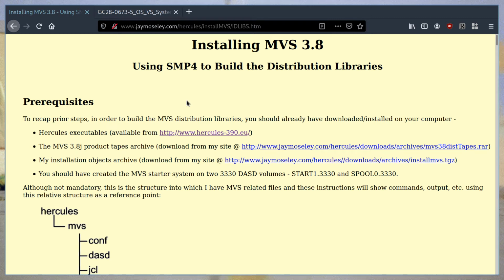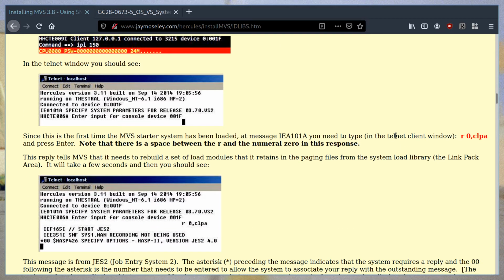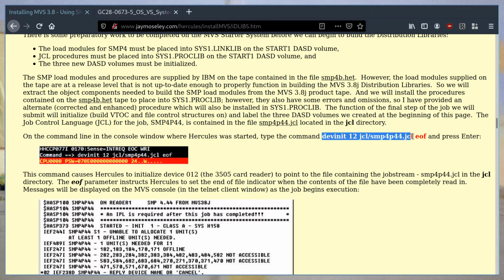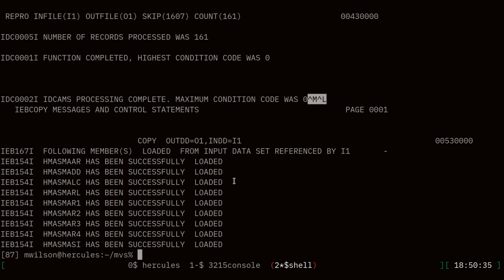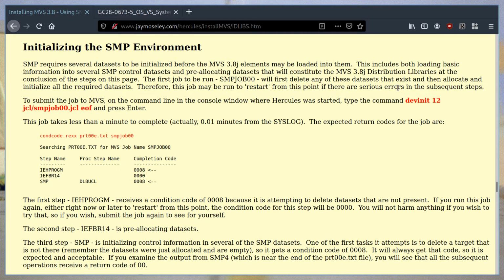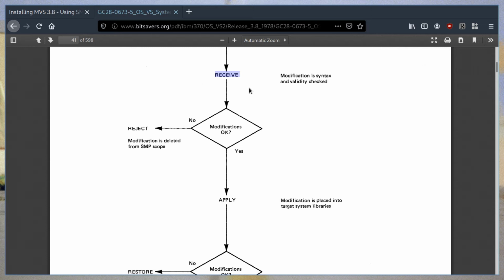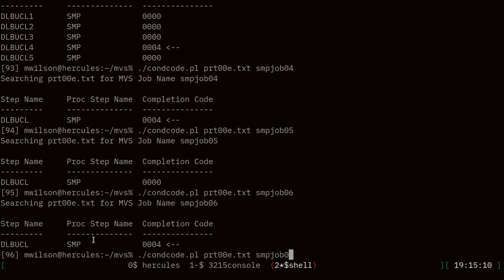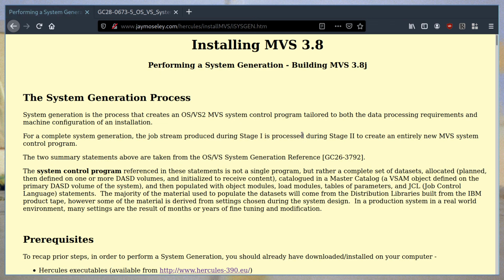[009] MVS 3.8: Installation/Sysgen Pt. 3 - Building the Distribution Libraries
Installing an MVS 3.8 system from scratch under the Hercules emulator, using Jay Moseley's excellent instructions